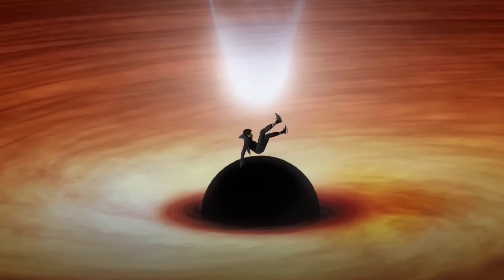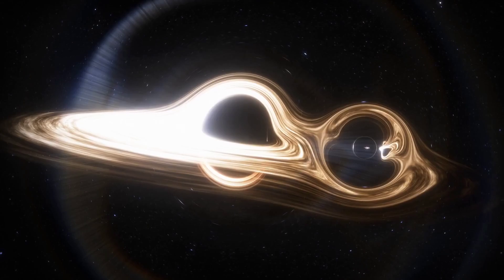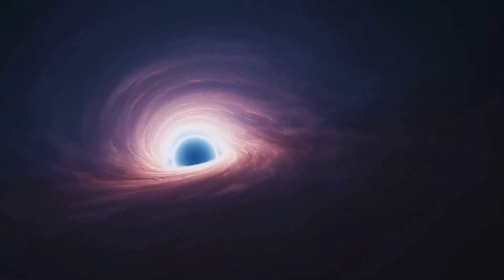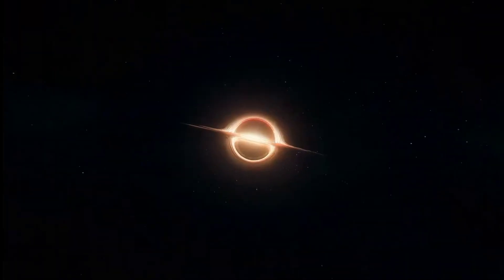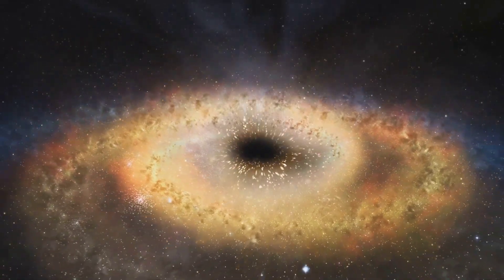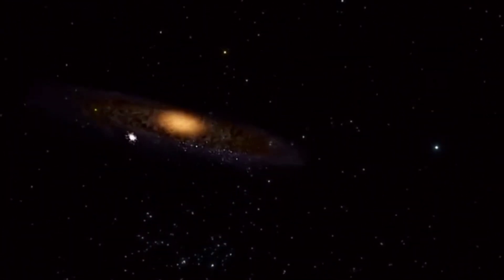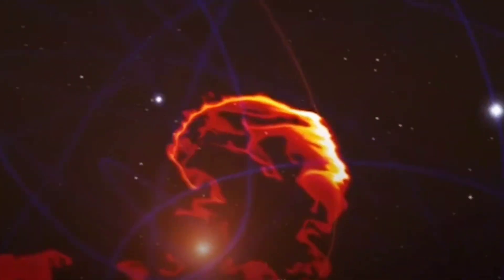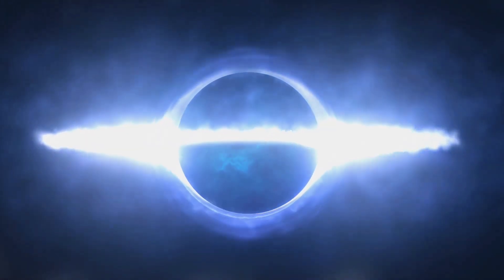What Really Happens If You Fall Into a Black Hole?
Have you ever wondered what would happen if you got too close to a black hole? Would you survive? Could you travel to another universe—or would you be stretched into nothingness?

In this video, we break down the mind-blowing science behind black holes, from Einstein's theory of relativity to the terrifying concept of spaghettification. You'll learn what lies beyond the event horizon, what Stephen Hawking believed about parallel universes, and why time itself behaves differently near a black hole.

🔭 Whether you're a space lover, science enthusiast, or just curious about the unknown, this journey into the heart of a black hole will leave you questioning everything you thought you knew about the universe.